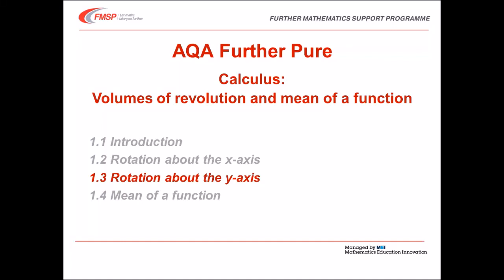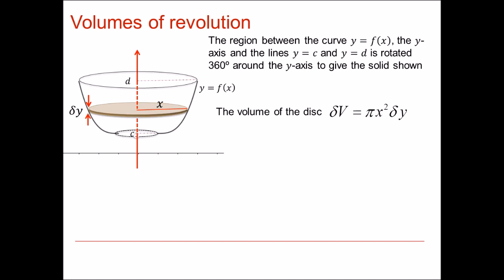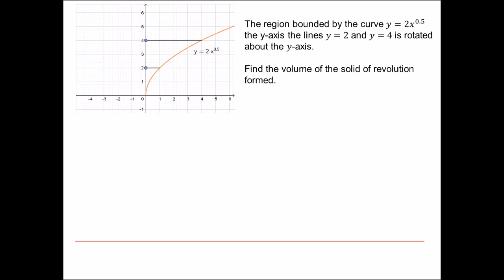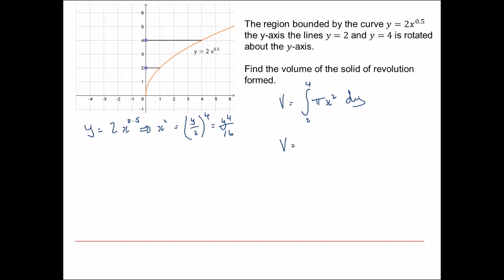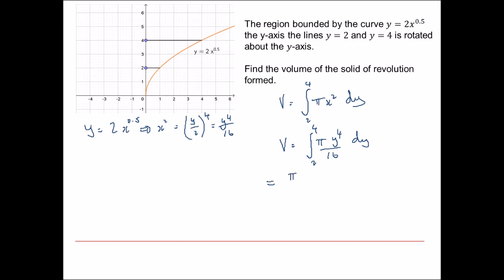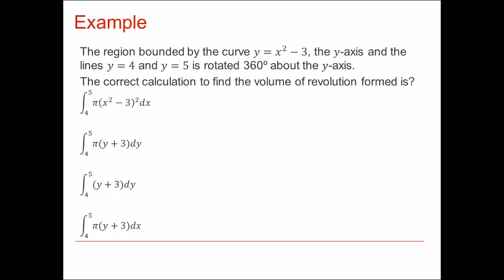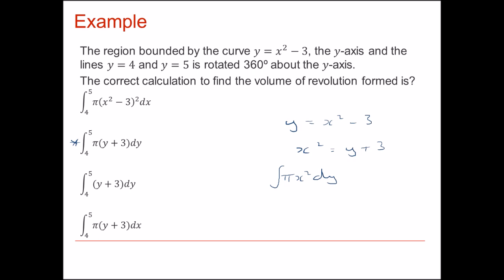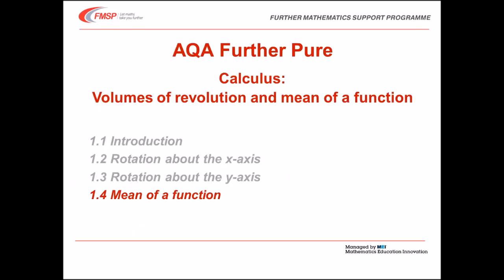AQA Further Pure: Calculus 1-3